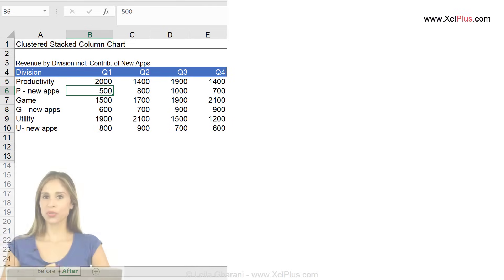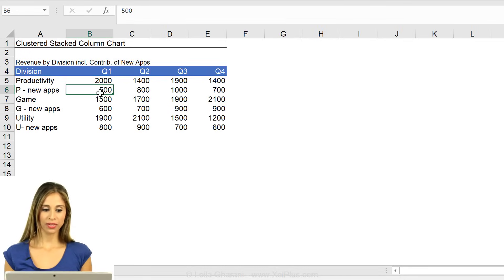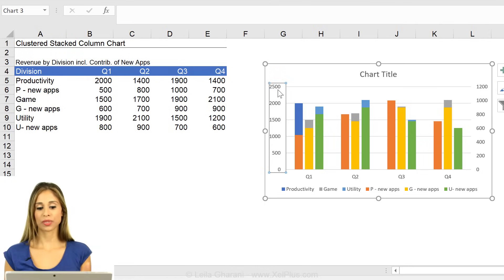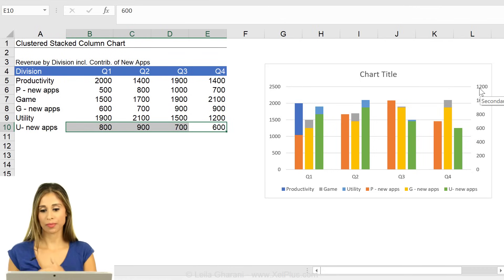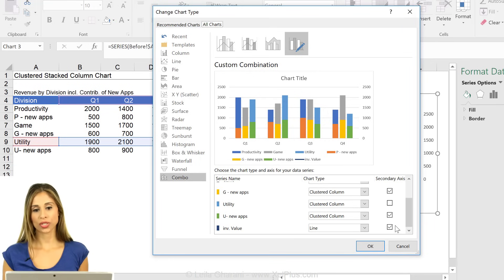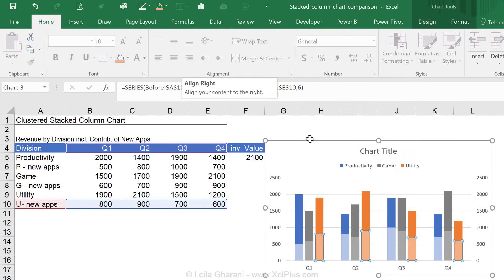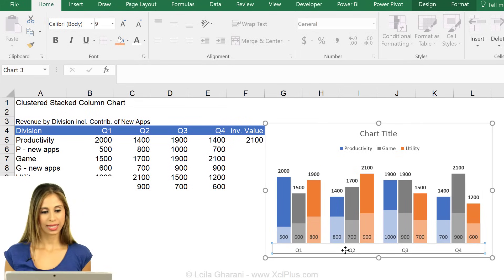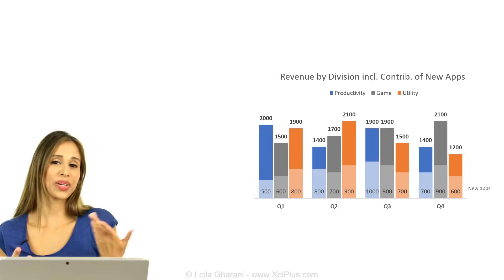Excel Column Chart - Stacked and Clustered combination graph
🔥 Create charts that wow your audience. Learn the secrets now—start today!

Easy steps to create a clustered stacked column chart in Excel - this chart is both stacked and clustered. This type of chart is not available in the standard Excel chart selection. With a few steps, you'll learn how to create this from scratch.

One way of creating a clustered and stacked column chart combination is to use both the primary and secondary Y-axis. One problem you'll run into is that they will likely have a different minimum and maximum which will show the wrong visualization. You need to ensure that both the primary and secondary y-axis have the same minimum and maximum in a dynamic way (without manually fixing these values). I show you the trick on how you can set this up.

👉 What You'll Discover:
- Step-by-step guide to creating a clustered stacked column chart.
- How to manipulate data for clear visualization.
- Tips for using primary and secondary axes effectively.
- Dynamic adjustments for changing data sets.
- Cosmetic enhancements for clearer, more professional charts.

📈 Perfect for:
- Excel users of all levels, especially those in data analysis and reporting.
- Anyone looking to enhance their Excel charting skills.
- Those who need to present data in an engaging, easily understandable format.

🔑 Key Takeaways:
- Simplify complex Excel charting tasks.
- Ensure your data stands out with advanced formatting techniques.
- Learn to automate and dynamically update your charts.